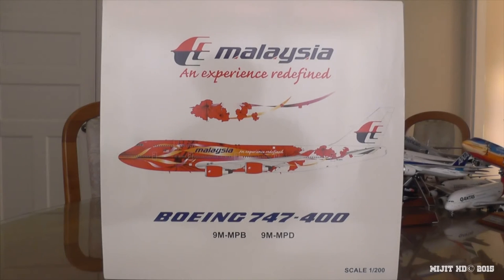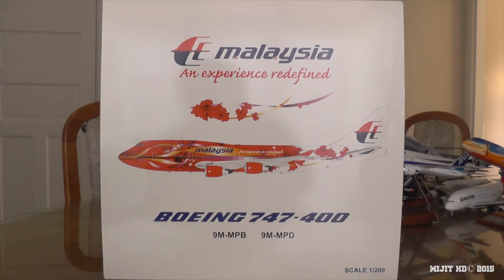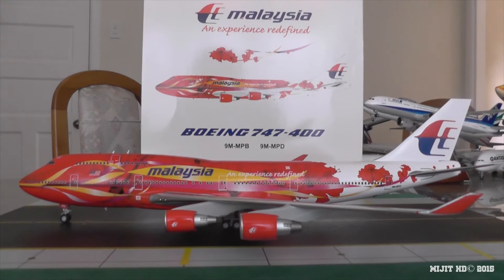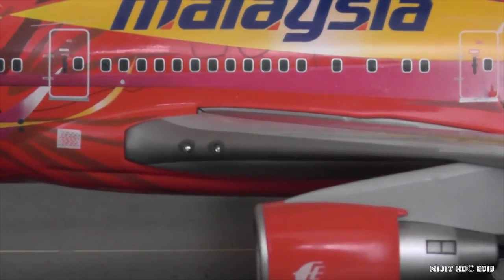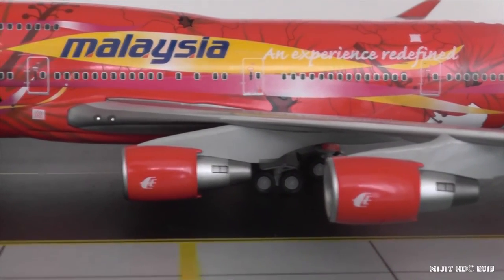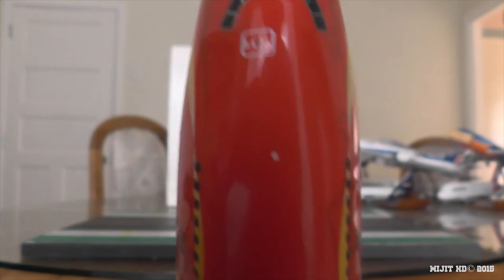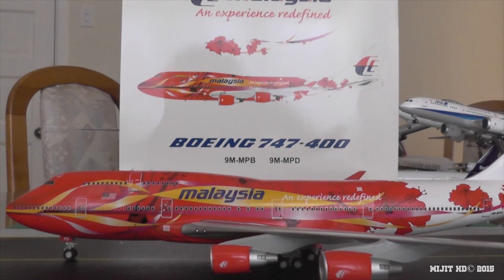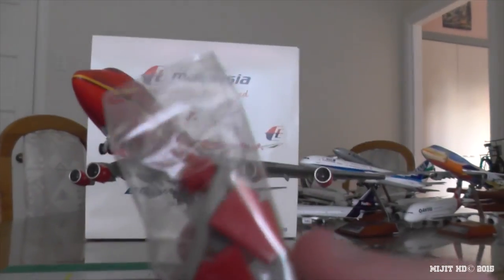JC Wings 1:200 Malaysia Airlines 747-400 'Hibiscus' Unboxing and Review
This is my fourth 747 model and my first Malaysia Airlines model.

Aircraft Description
Scale: 1:200
Airline: Malaysia Airlines
Aircraft: Boeing 747-4H6 (Boeing customer code: H6)
Reg #: 9M-MPD
Livery: Hibiscus
Flag carrier: Malaysia
Alliance: Oneworld
Manufacturer: JC Wings
Engine Type: 4x Pratt & Whitney PW4056

Seating
First Class: 12 lay-flat sleeper pods, rows 1-5; Golden Club Class: 41 slanted lay-flat sleepers, rows 17-19 and rows 6-12 on the upper deck  Economy: 306 seats, rows 20-63                     Total: 359 seats

Features
Spinning Engines: Yes
Steerable nose gear: Yes
Rolling wheels: Yes (rubber)
Tilting wheels: Yes
Stand: Yes (custom)
Gear up, gear down: Both (magnetic)
Realistic landing lights

Next videos: KLM 747-400 new livery, Vietnam Airlines A350-900, KLM 777-300ER new livery, Alaska 737-800 Scimitar WL, Delta 737-900ERWL, TAM 777-300ER, Garuda Indonesia 777-300ER